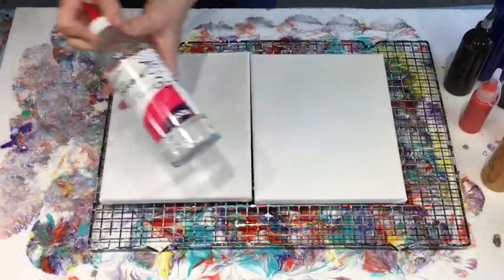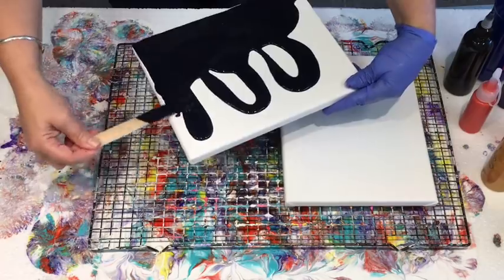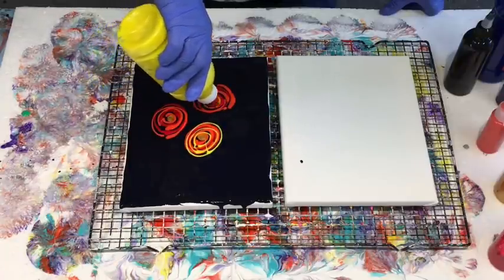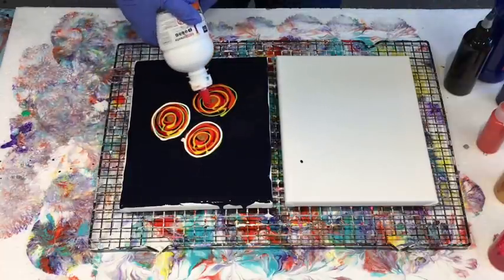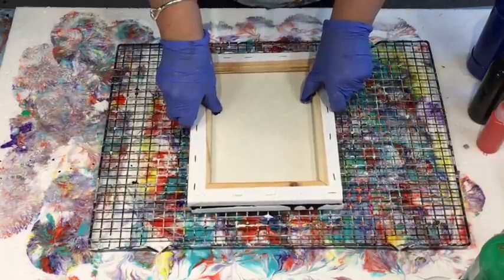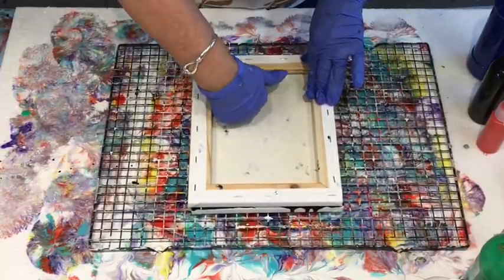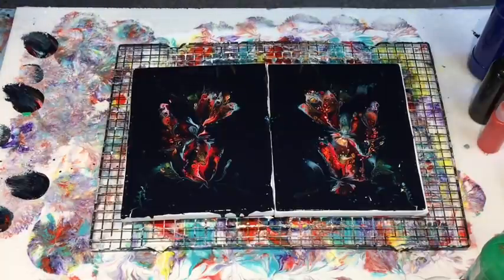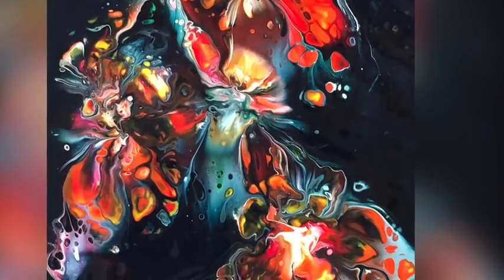Gorgeous flower Dip using mont marte poster paints on negative space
notifications bell 🔔🔔

Today I used the mont marte poster paints and my pouring medium as described below and in my video